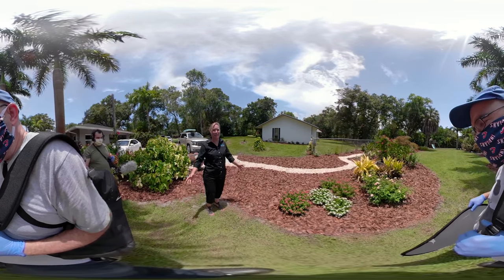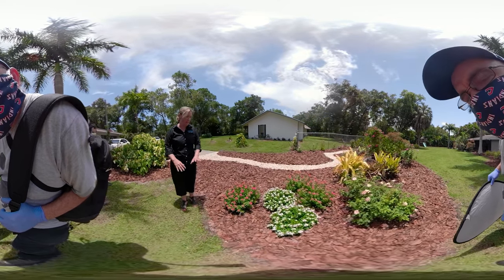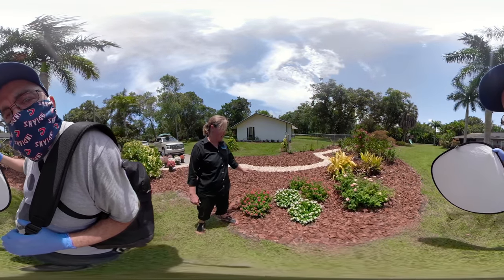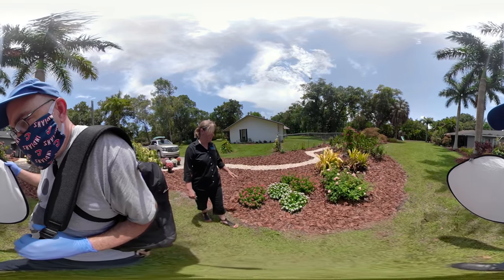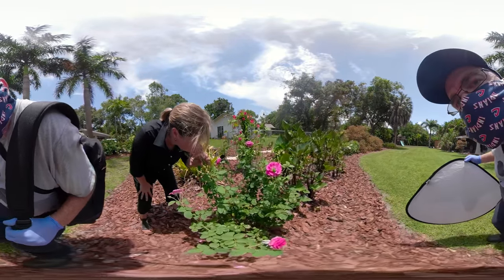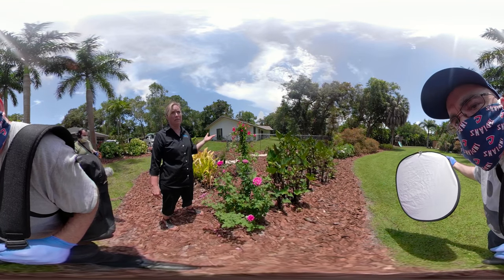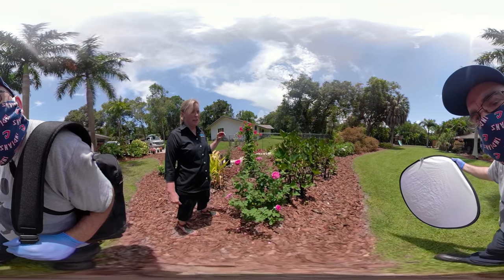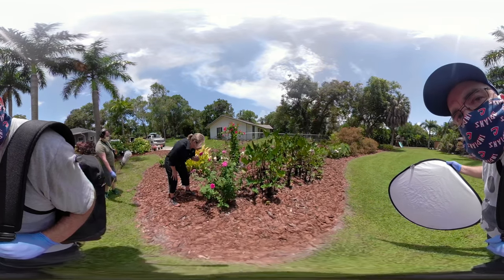360 Series: Landscape with Soiree Kawaii catharanthus and Brindabella Roses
Looking for carefree color all summer? Soiree Kawaii catharanthus are your best bet. And they are especially happy in this Florida home garden. Fragrant, disease-resistant Brindabella Roses also offer outstanding performance, North or South. Shot with a 360 GoPro Fusion camera, this film gives you the ability to alter your viewpoint while viewing.